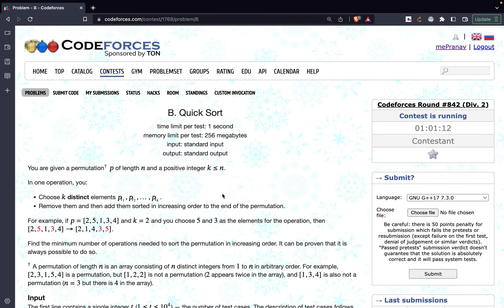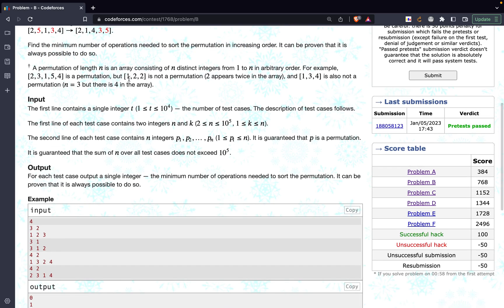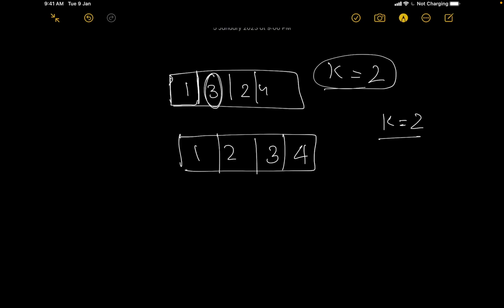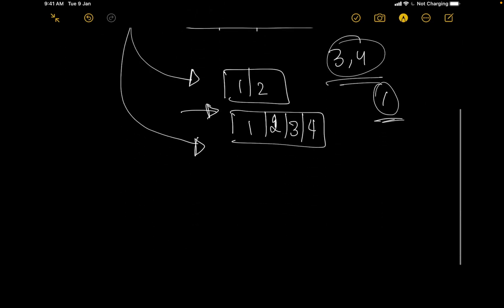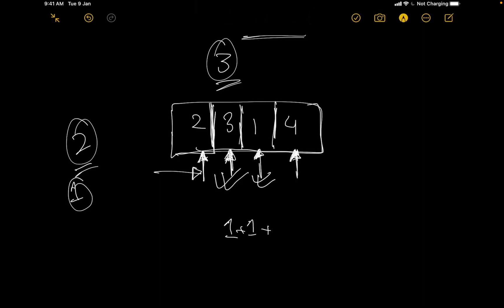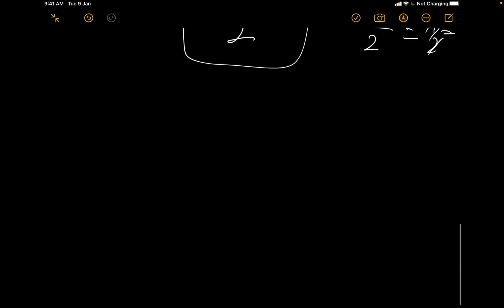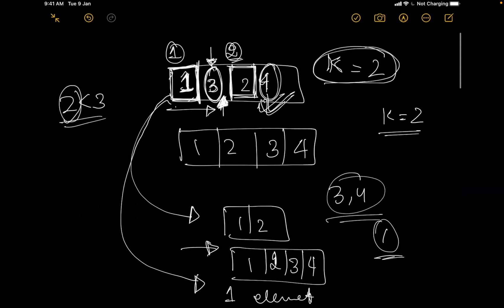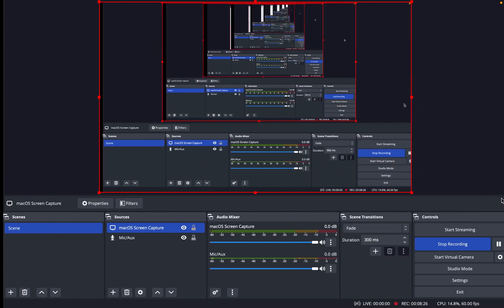Problem B. Quick Sort | Codeforces